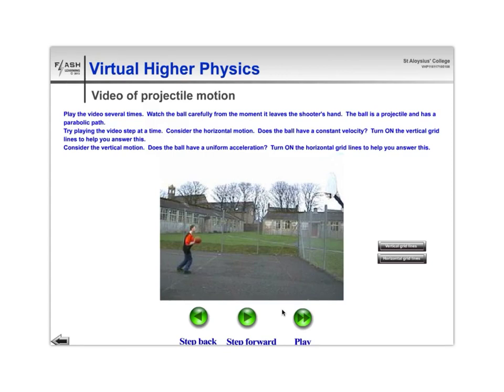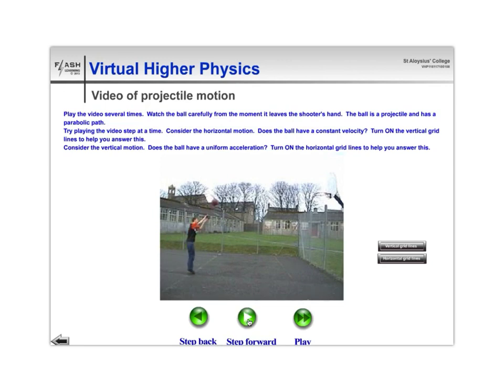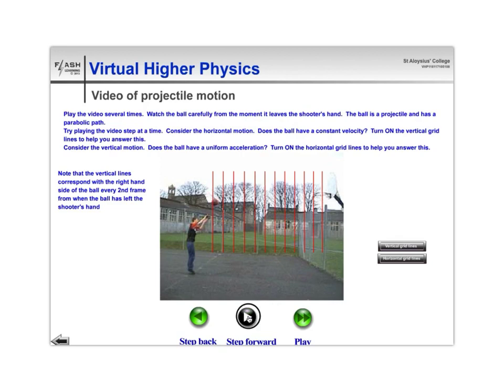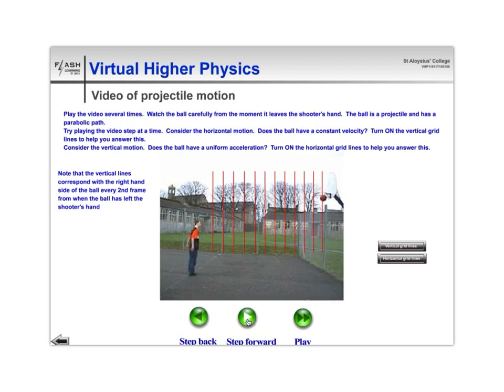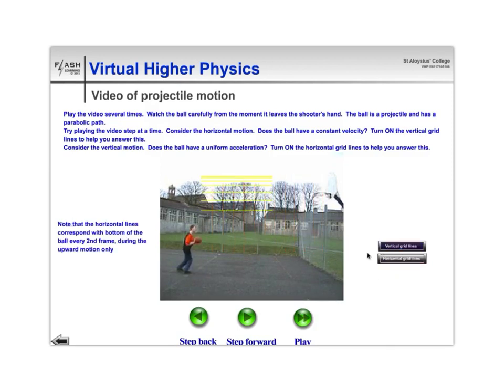H Projectiles Video